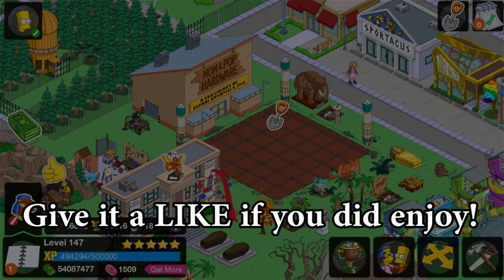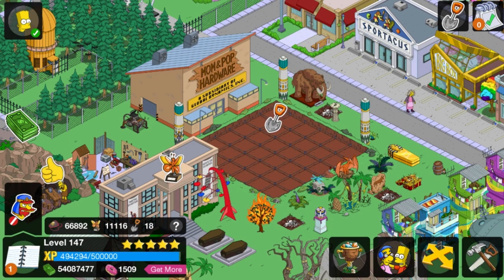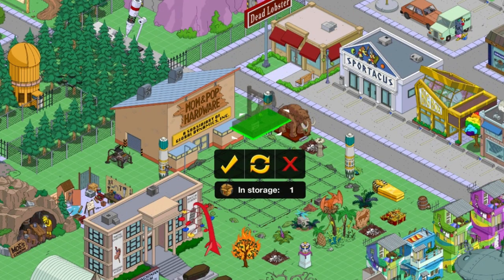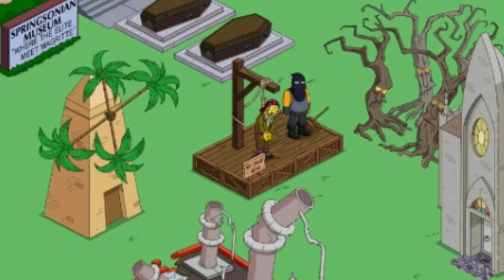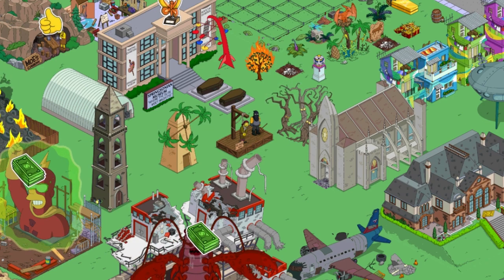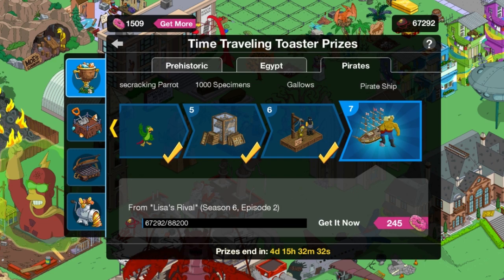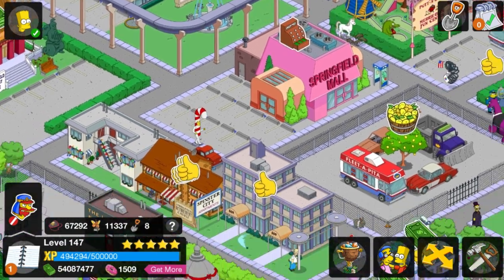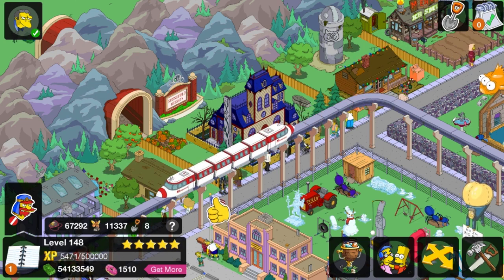TSTO - Time Traveling Toaster Event | Gallows | Personal Prize (2017)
Gallows costs 67,200 eye patches in ACT 3 of the Time Traveling Toaster Event.